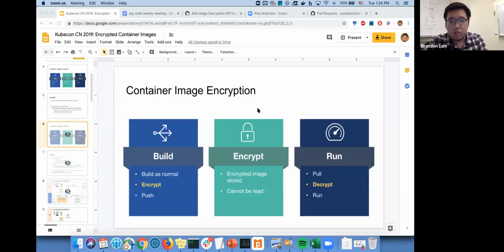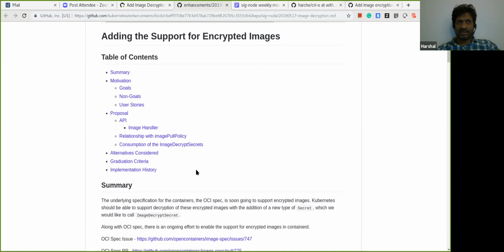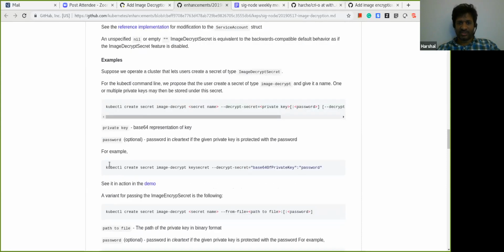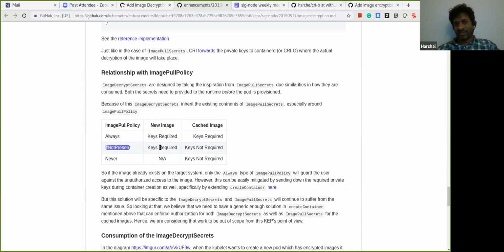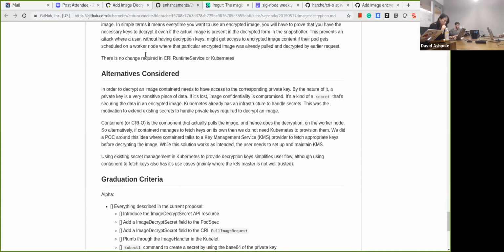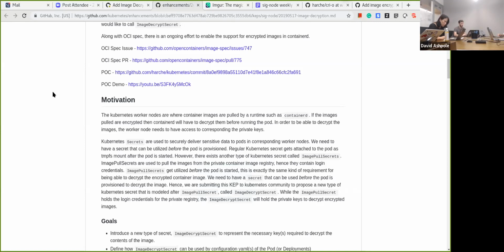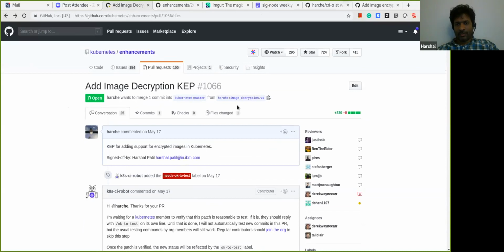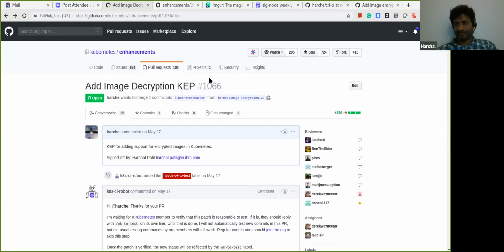Kubernetes SIG Node 20190723